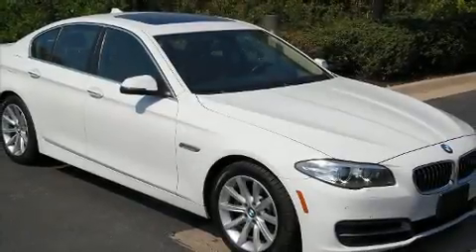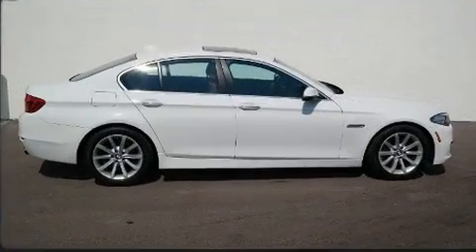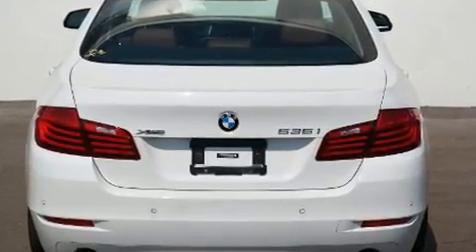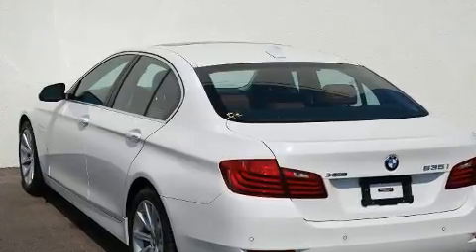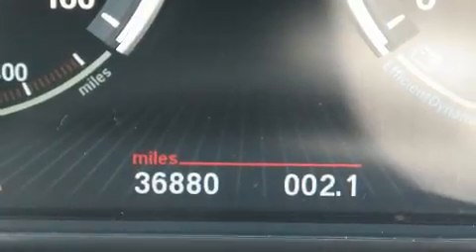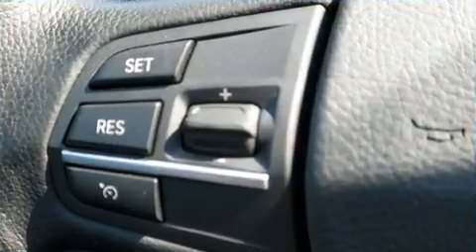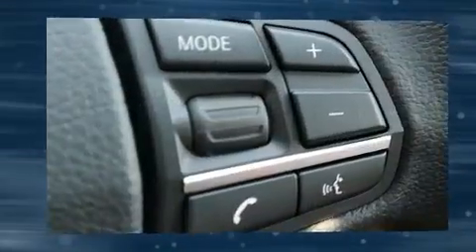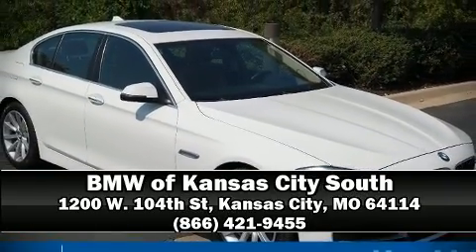2014 BMW 5 Series 535i xDrive in Kansas City, MO 64114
1200 W. 104th St

You can expect a lot from the 2014 BMW 535i xDrive. This 4 door, 5 passenger sedan still has fewer than 40,000 miles! Smooth gearshifts are achieved thanks to the 3 liter 6 cylinder engine, and for added security, dynamic Stability Control supplements the drivetrain. A turbocharger is also included as an economical means of increasing performance. BMW prioritized practicality, efficiency, and style by including: power trunk closing assist, a power seat, air conditioning, power moon roof, rain sensing wipers, cruise control, and more. Rear passengers enjoy the seat heating functionality, keeping them warm during the winter months. The unique heads-up display projects vehicle information onto the windshield, including speed, gear selection and engine speed. Drivers benefit by not having to take their eyes off the road. With high intensity discharge headlights illuminating your path, you'll always appreciate maximum visibility. Safety equipment has been integrated throughout, including: dual front impact airbags with occupant sensing airbag, head curtain airbags, traction control, brake assist, anti-whiplash front head restraints, ignition disabling, an emergency communication system, and 4 wheel disc brakes with ABS. When road conditions become unpredictable, rely on all wheel drive to maintain outstanding control. We have a skilled and knowledgeable sales staff with many years of experience satisfying our customers needs. They'll work with you to find the right vehicle at a price you can afford. We are here to help you.